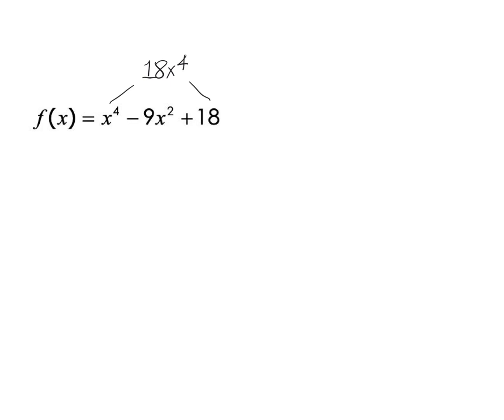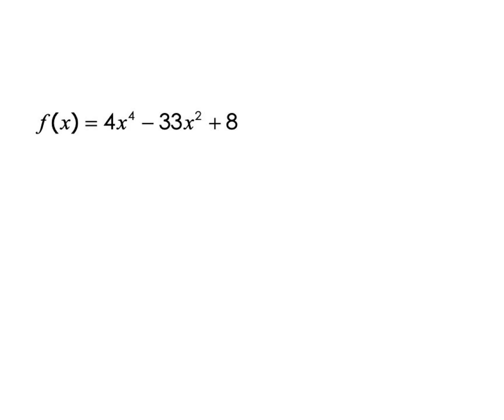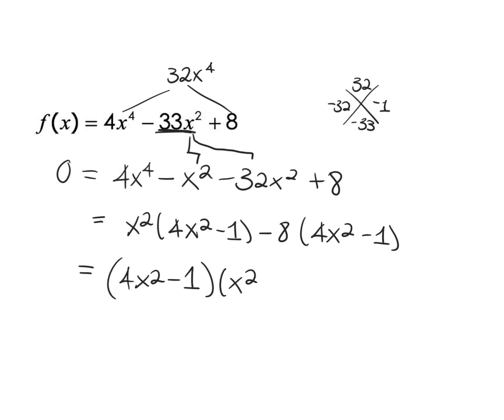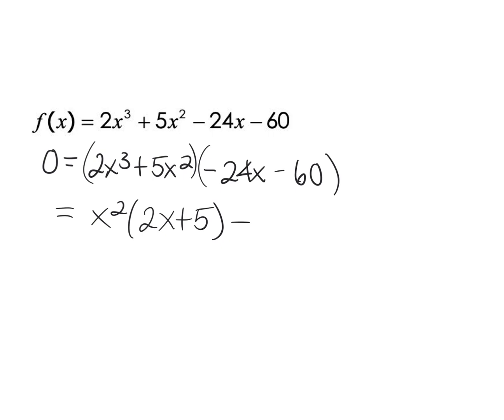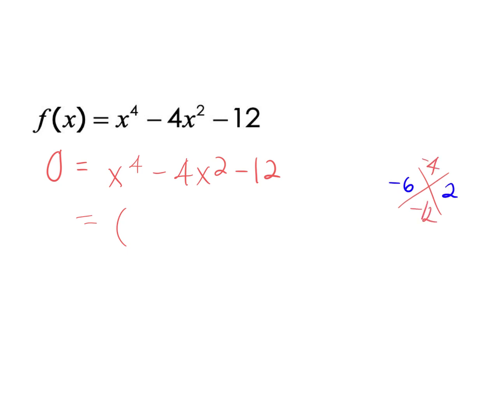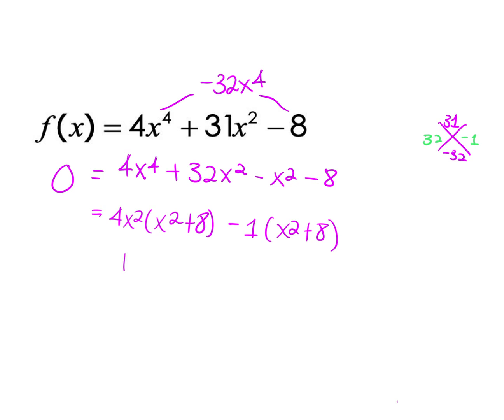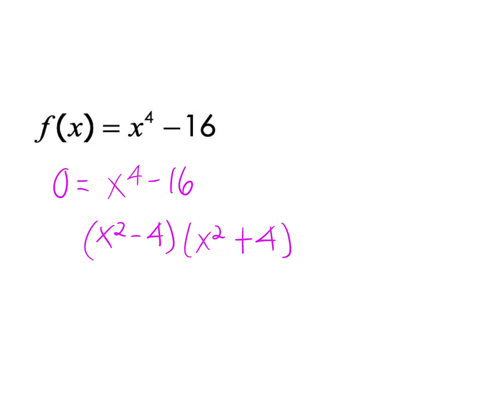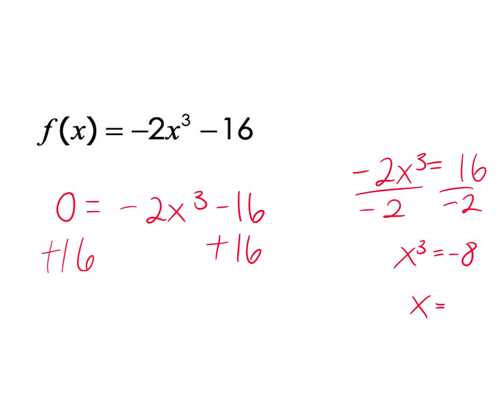Irrational & Complex Zeros